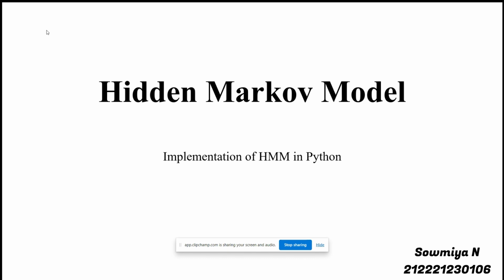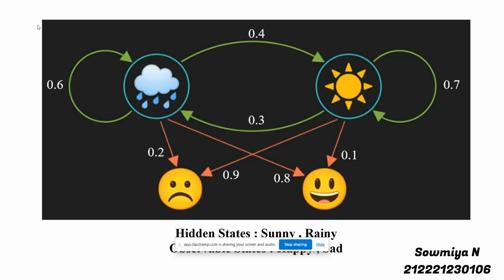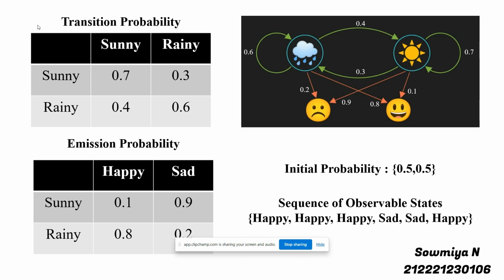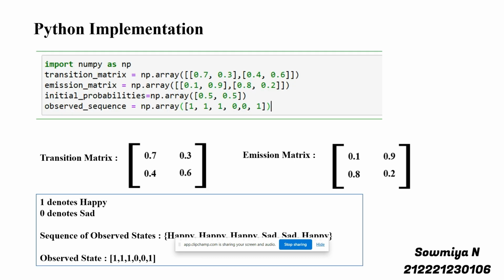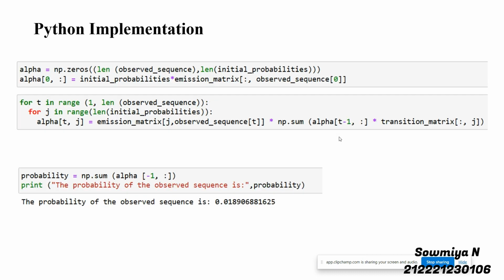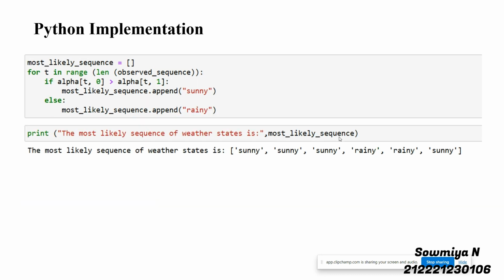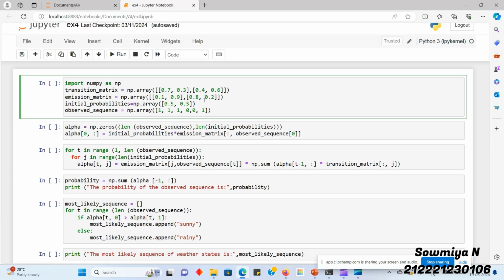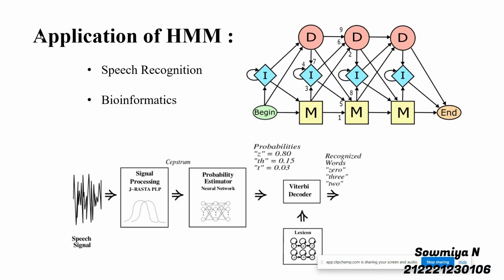Hidden Markov Model | Python Implementation | HMM